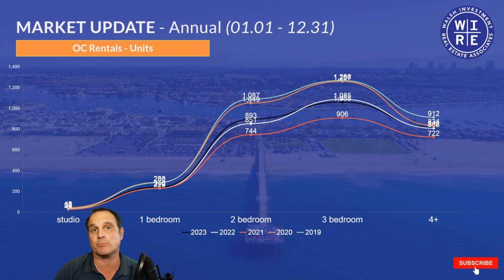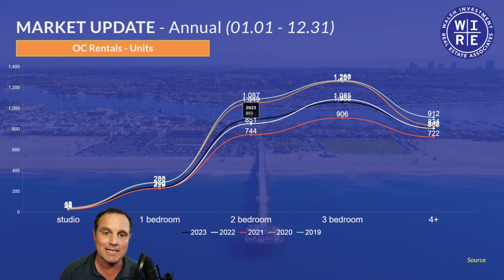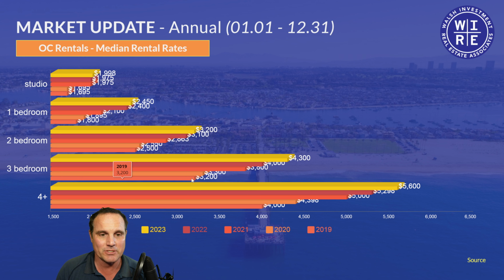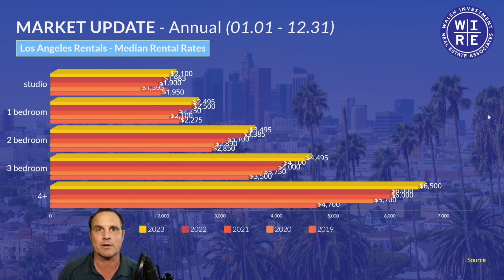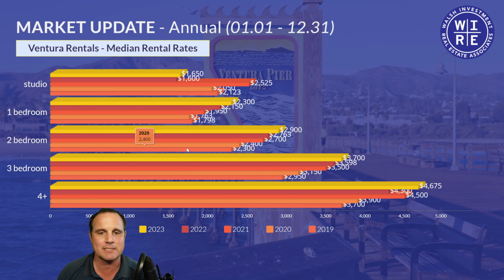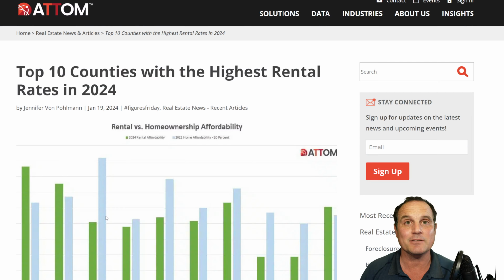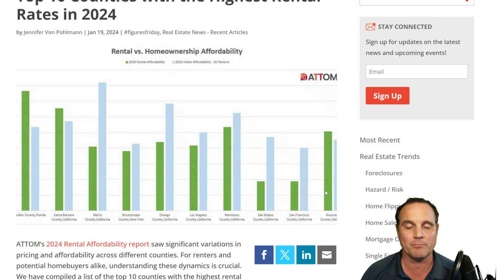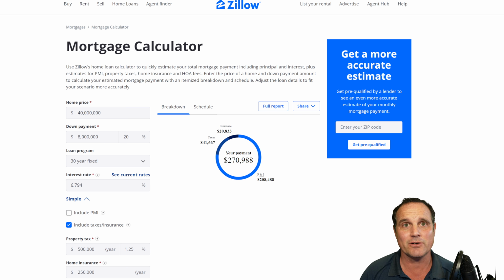Rent UP or DOWN? Southern California Rental Market Report!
You’ve been hearing the news that rents are going up and dropping, but what are we seeing in SoCal? How many Southern California counties are in the top 10 most expensive rental markets? And is it better to buy or rent….a $40,000,000 home?

It’s time for another Southern California Rental Market Report where we’ll dive into the ANNUAL rental numbers for Orange County, LA, Riverside, San Bernardino, Ventura and San Diego. We’ll cover the number of properties that rented last month AND the median rental rates all broken down by unit type…this is THE #1 rental market report for Southern California!

📌 Join thousands of others in subscribing to the WIRE Associates weekly newsletter to get the latest housing market data for buyers and sellers every two weeks, plus access to foreclosure data, and much, much more

🏠 ➡️ Don’t even think BUYING or SELLING in SoCal without talking to us first…click here for no pressure, no obligation assistance

🏠 ➡️ BUYING or SELLING anywhere else in the US?

📌 Sign up to have actively listed Southern California short sales and foreclosures - single family, multifamily and land - delivered to your inbox

Sections
00:00 Intro by WIRE Associates
00:48 OC Rental Market Update
03:51 LA Rental Market Update
04:57 Riverside Rental Market Update
05:18 San Bernardino Rental Market Update
05:50 Ventura Rental Market Update
06:28 San Diego Rental Market Update
07:25 Top 10 Most Expensive Counties
08:27 Cheaper to Buy or Rent?